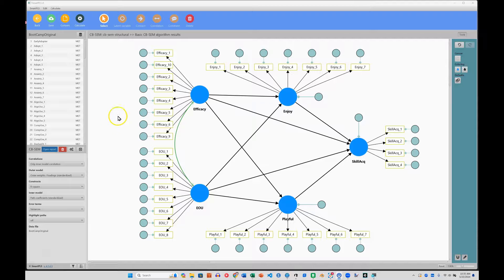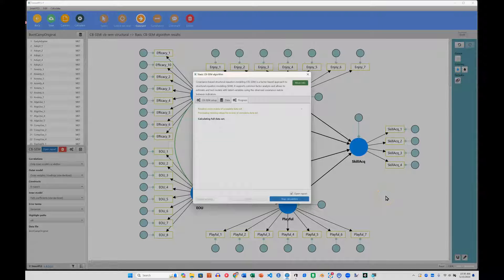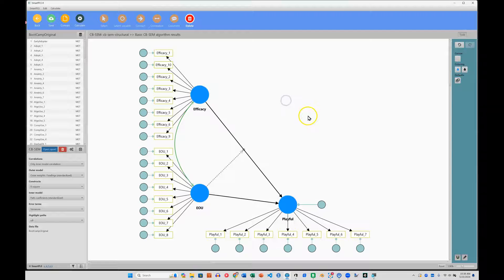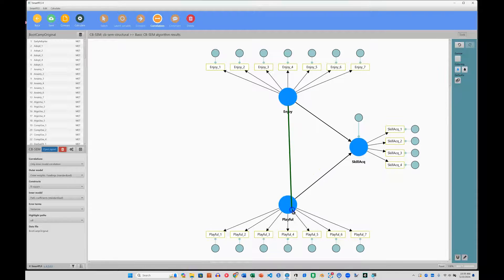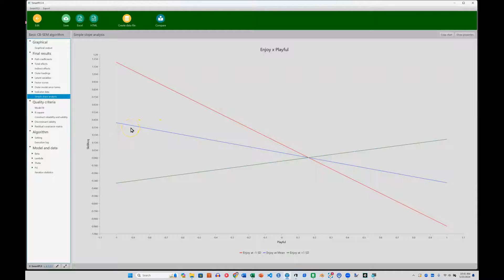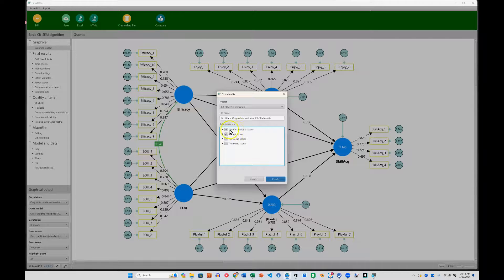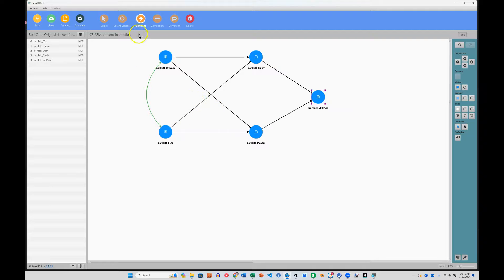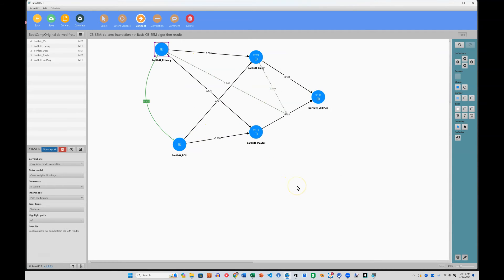SmartPLS 4 CB-SEM: Interaction Moderation and Saving Factor Scores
In this video I show how to use the moderation (interaction) feature in SmartPLS CB-SEM, as well as demonstrate the generate dataset from factor scores feature. This video is part of a series based on this article: Gaskin, J.E., Lowry, P.B., Rosengren, W. and Fife, P.T. (2025), Essential Validation Criteria for Rigorous Covariance-Based Structural Equation Modelling. Inf Syst J.